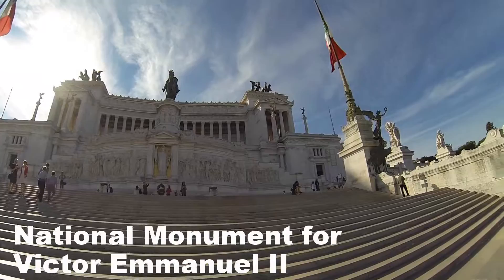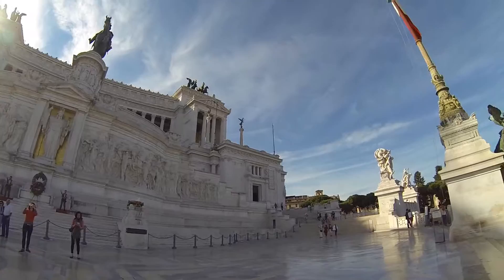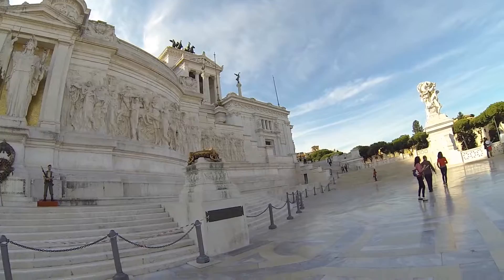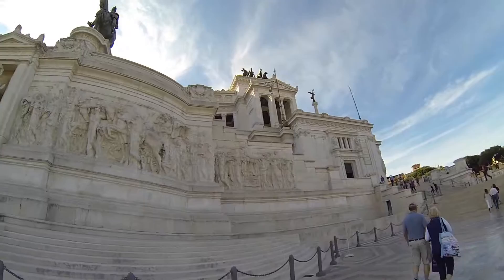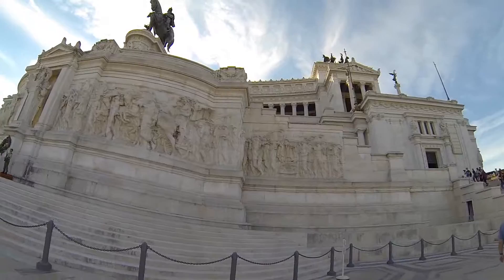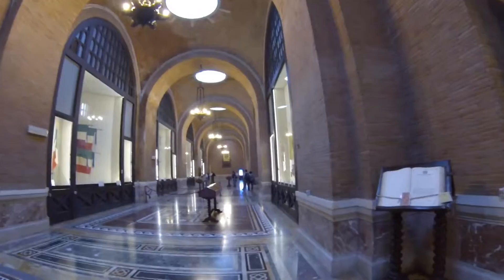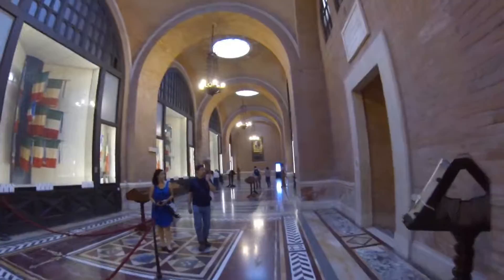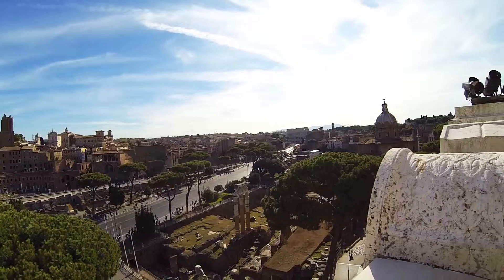Piazza Venezia, ROME 🇮🇹 ITALY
Located next to number 8 tram, this place is a landmark sight to see. About 10 minutes walk from Colosseum. Go inside and head up to the roof for a nice view of Rome on the backside of the building.